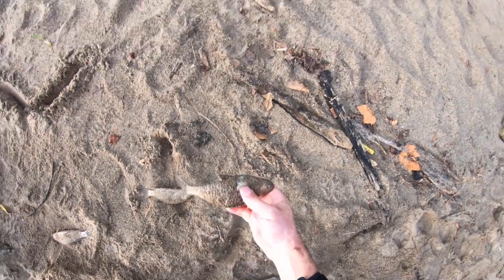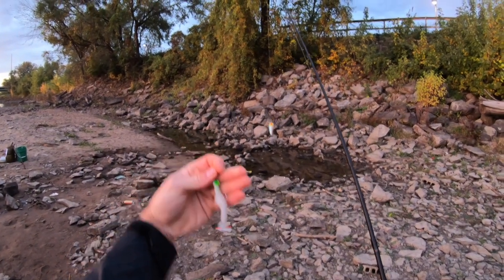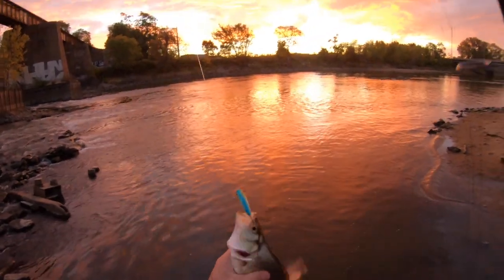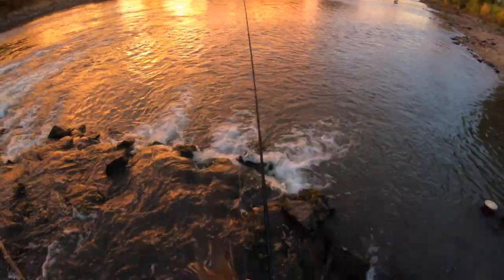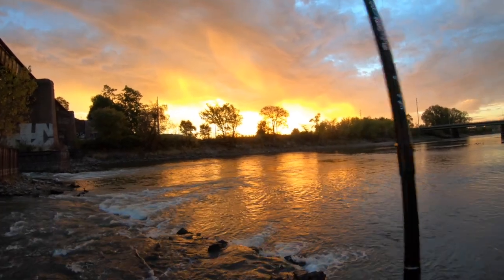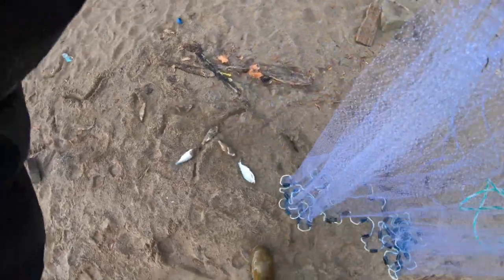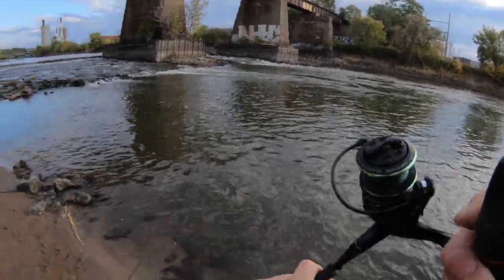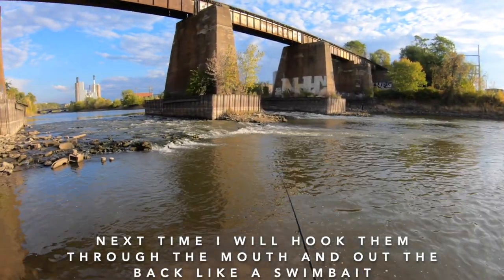The Big Wiper Inhaled a Huge Shad! (Tips and Techniques for Spillway Wipers and White Bass)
In this video I try some new fishing tactics for Spillway Wipers and White Bass. I discuss topwater techniques, swimbaits and live bait. I catch some nice wipers and white bass on artificial lures but I didn't get the big one until I hooked a live shad on the line. Nothing out fishes live bait!